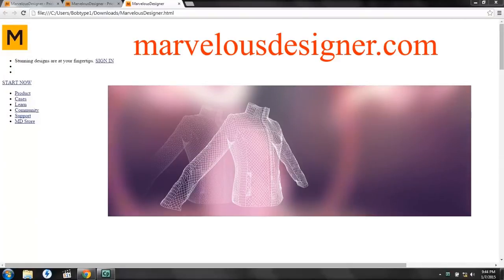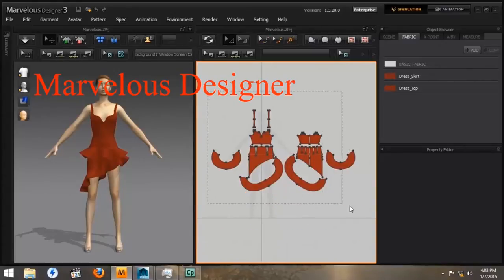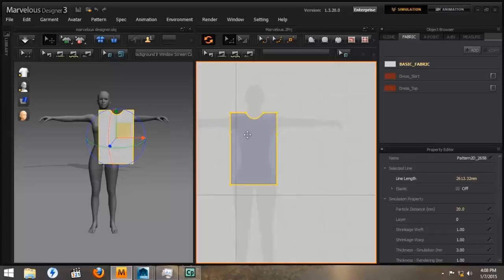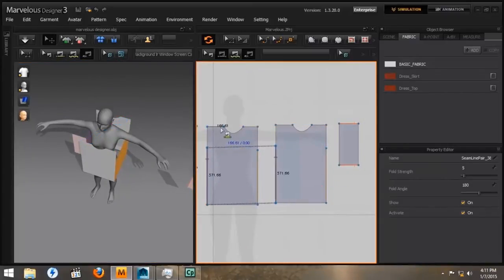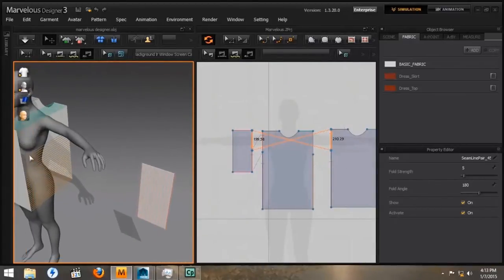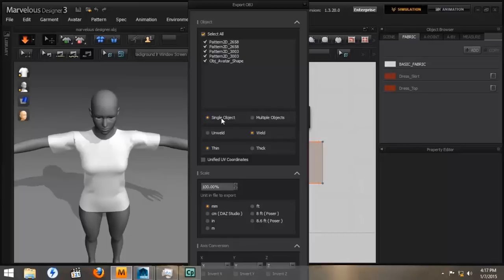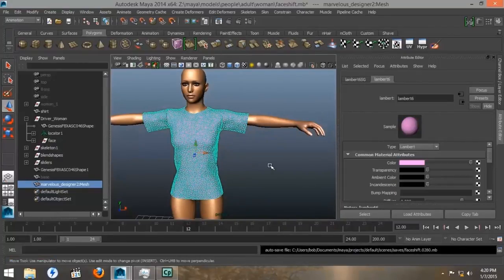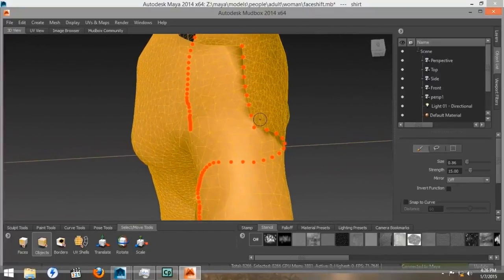marvelous designer to maya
this is not one of my better videos but it has the basic information how to transfer your mesh back and forth.